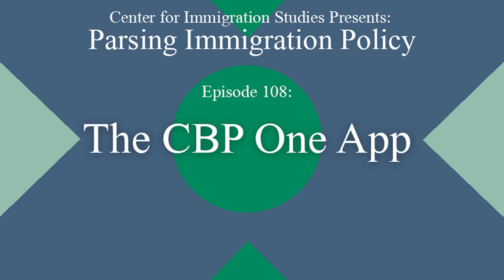Podcast Episode 108: The CBP One App - Parsing Immigration Policy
The CBP One app is one of the latest tools the Biden administration is using to funnel illegal immigrants into the United States, while obfuscating the true scope of the border crisis. As Mark Krikorian, host of Parsing Immigration Policy and executive director of the Center for Immigration Studies, puts it, the app allows illegal immigrants to “essentially schedule their illegal immigration into the United States.”

Andrew Arthur, the Center’s resident fellow in law and policy and a former immigration judge, joins this week’s podcast to discuss the creation of the CBP One app and how it operates. At its inception during the Covid pandemic in October 2020, the CBP One app was intended to allow legitimate travelers to schedule appointments at ports of entry to limit the amount of time that travelers were spending face-to-face with CBP officers.

However, the Biden administration now uses the app to allow travelers arriving without proper documentation to enter the United States – travelers who normally would have no right to enter the country. Migrants can only make appointments through the app in Mexico and Central America, which has encouraged aspiring illegal immigrants to employ smugglers. There is also now a huge backlog of migrants in Mexico waiting for appointments through the CBP One app.

In his closing commentary, Krikorian highlights the deceptive CBP border numbers released this week. The Biden administration reports a 70 percent reduction in unlawful entries “between ports of entry.” However, closer inspection of the numbers shows that the Biden administration has simply allowed illegal immigrants to enter at ports of entry using the CBP One app, so they appear “legal.”